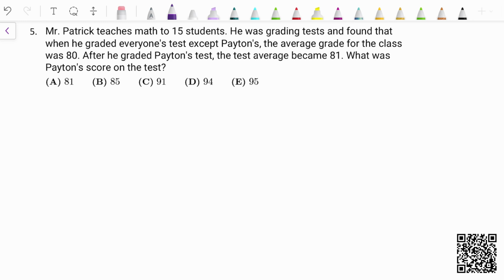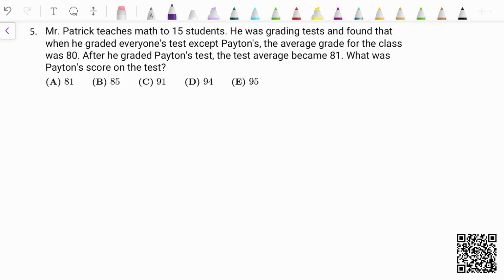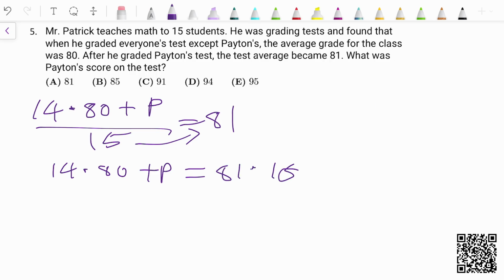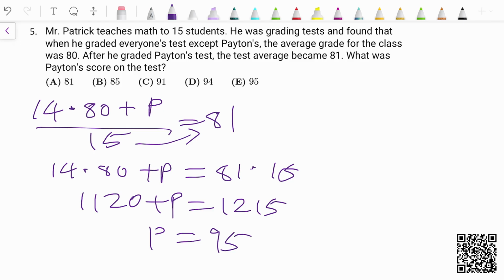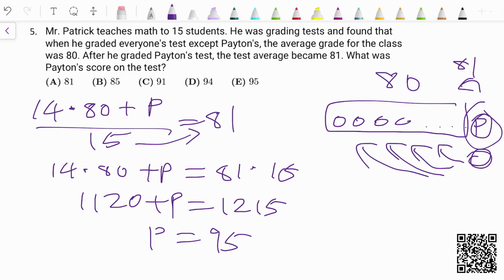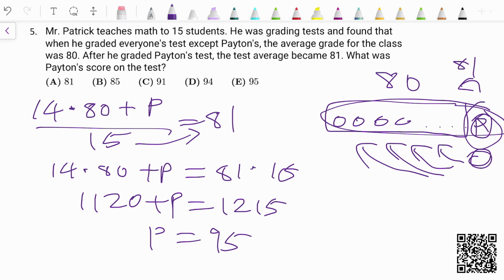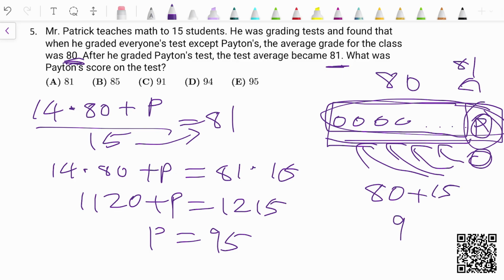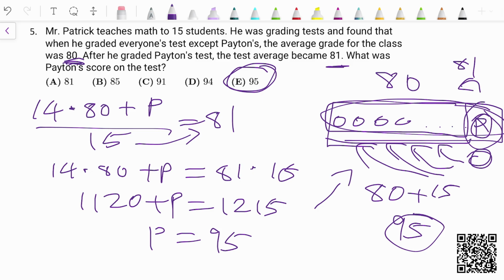2015 AMC 10A Problem 05